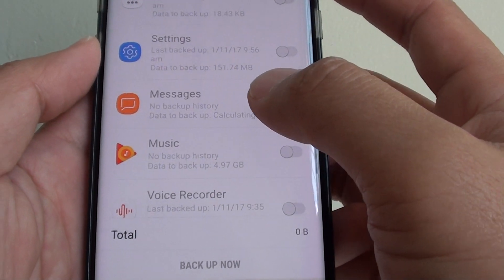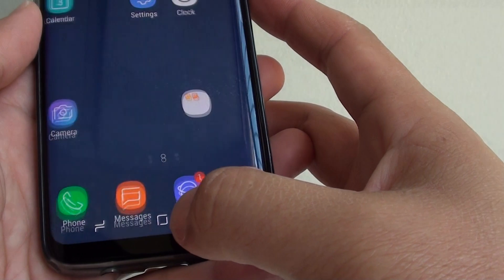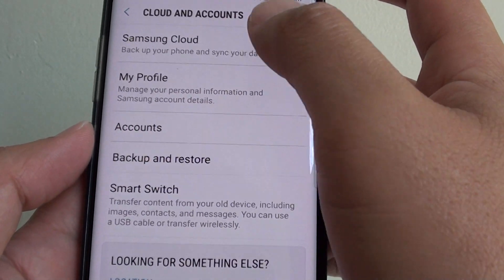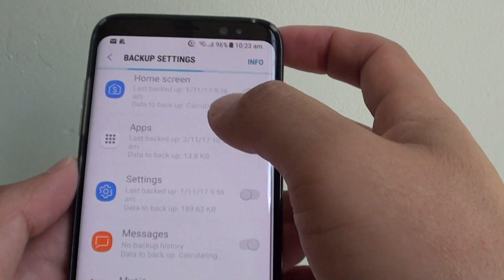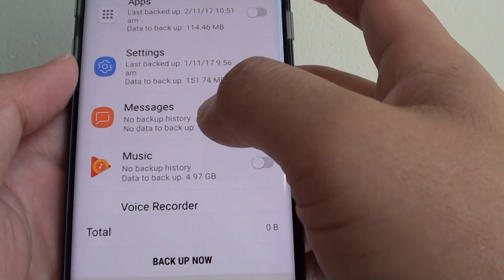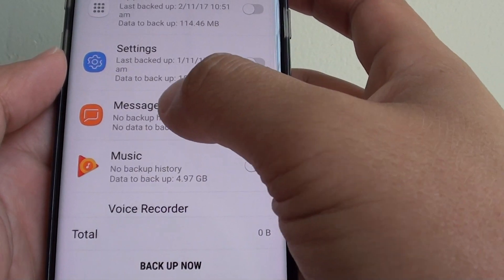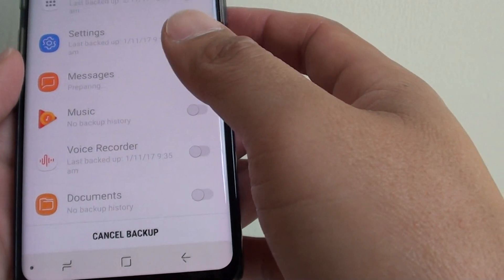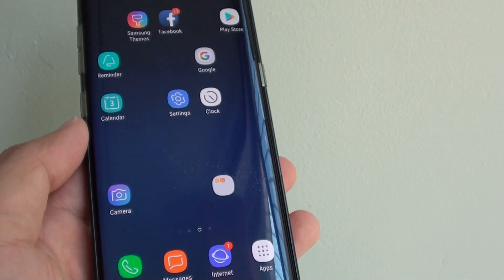Samsung Galaxy S8: How to Backup Text Messages to the Cloud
Learn how you can backup text messages to the Cloud on the Samsung Galaxy S8.